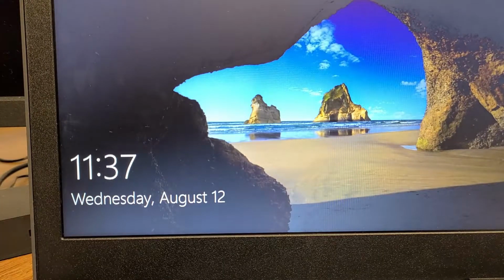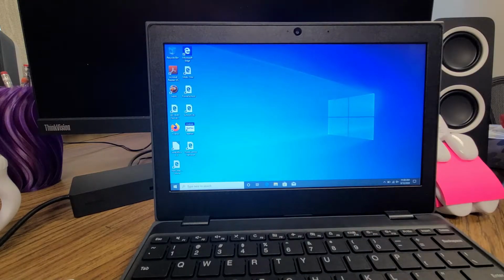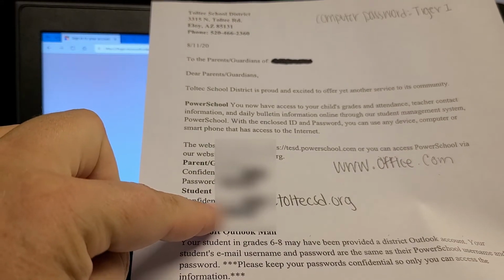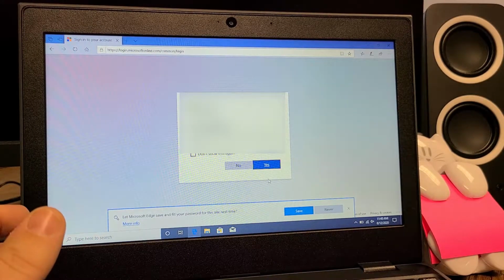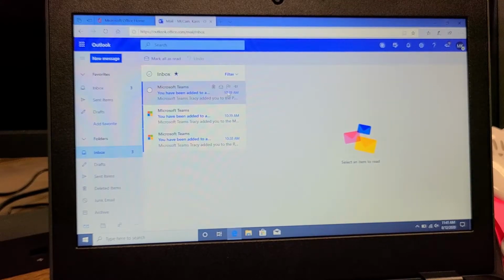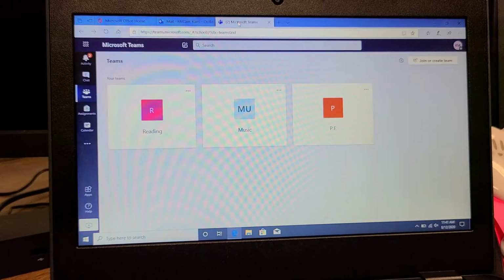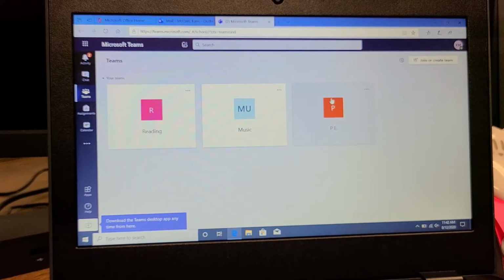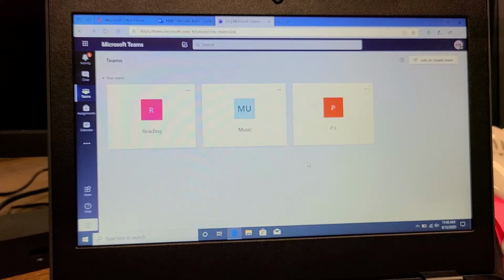Logging on to Office, Email, and Teams!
This tutorial walks you through logging on to your Toltec School District device, getting into Office, your Outlook email, and Teams.